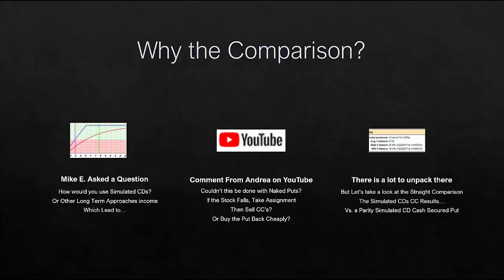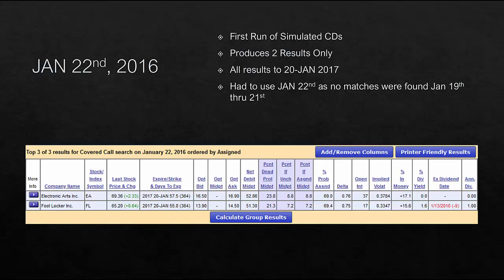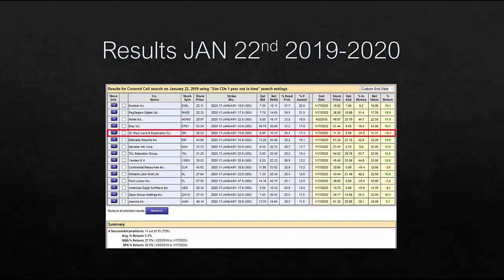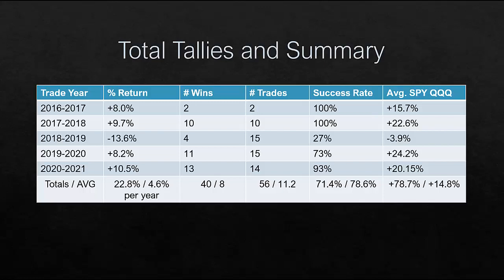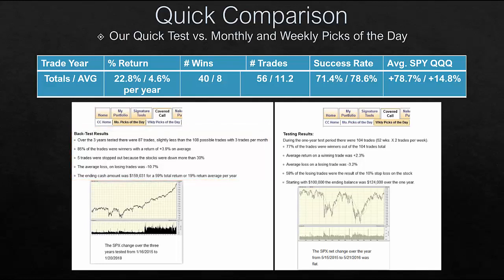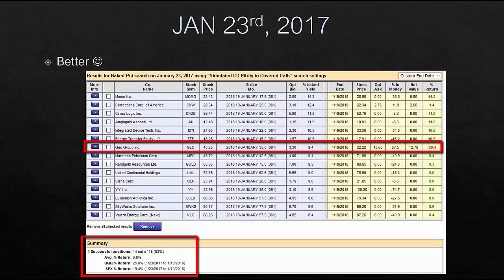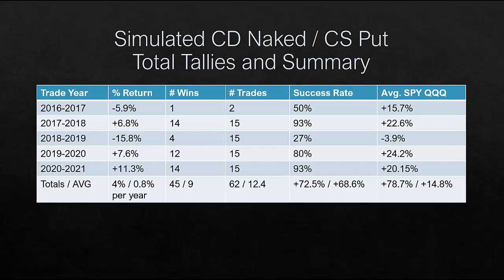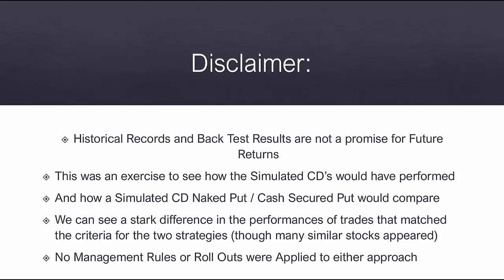Simulated CDs Part 2: The Parity Cash Secured Put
A few weeks ago we presented the Simulated CD Discussion - Far Out in Time, ITM Covered Calls for high Downside Protection and Strong Return.

Comments came in about the ease of this approach, and couldn't this be done as well with Far Out in Time, Out of the Money Cash Secured Puts?

Well, here is that discussion and comparison...